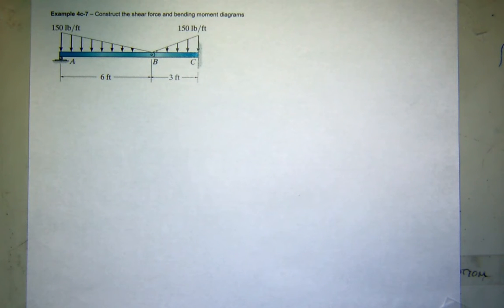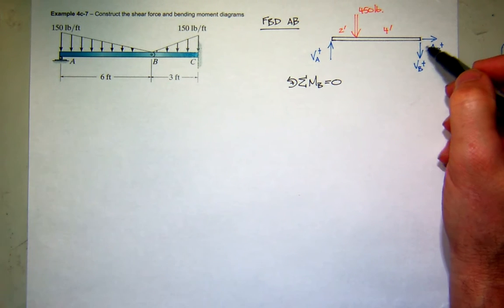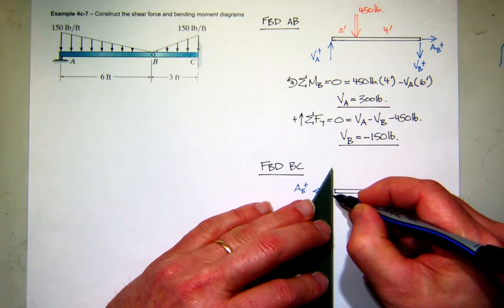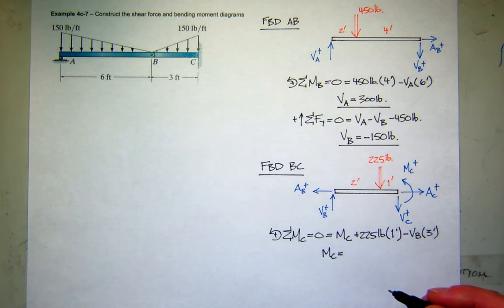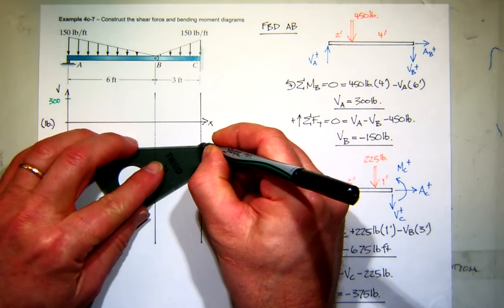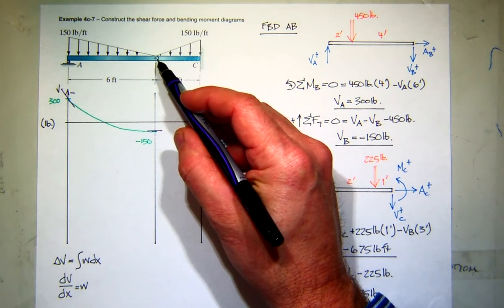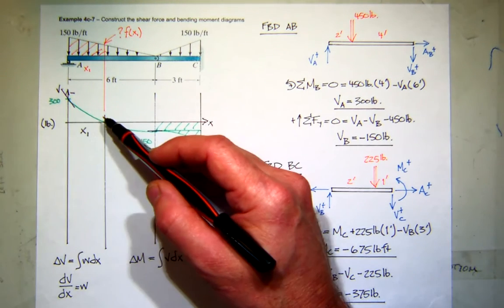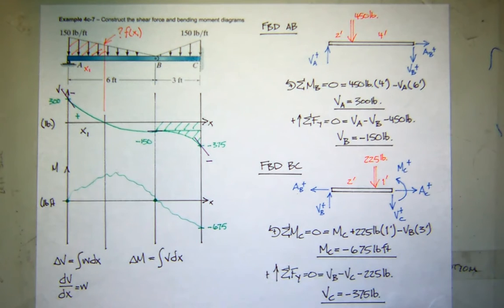Example 4c-7 s17